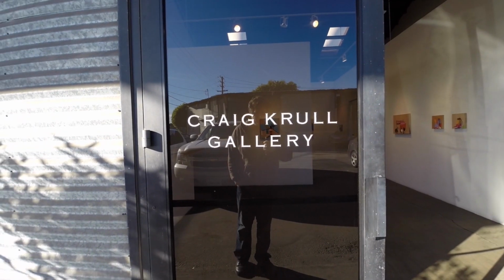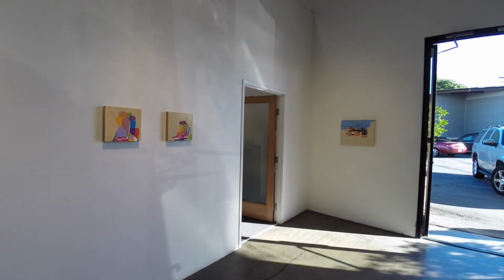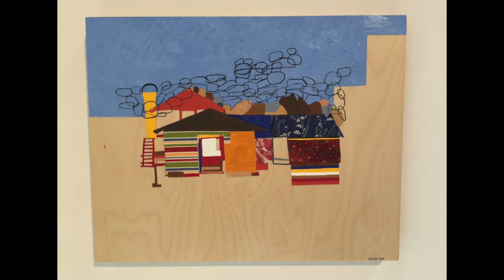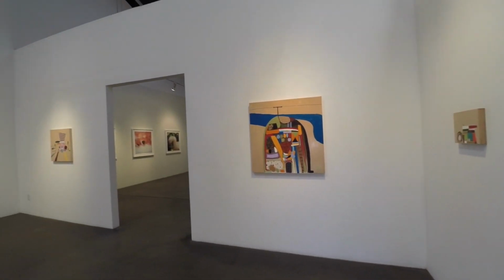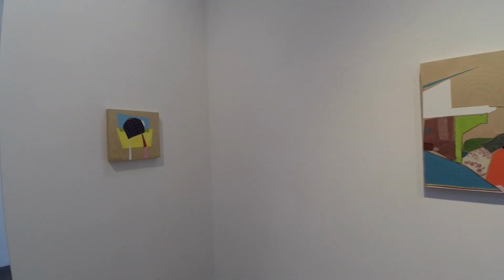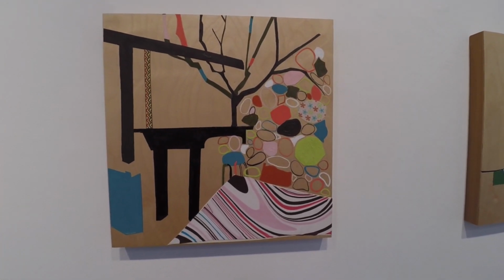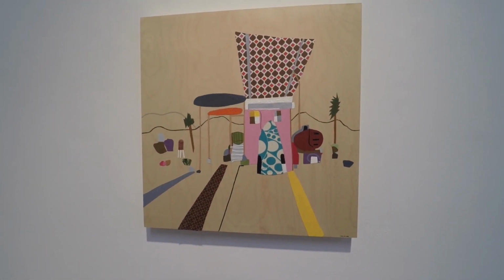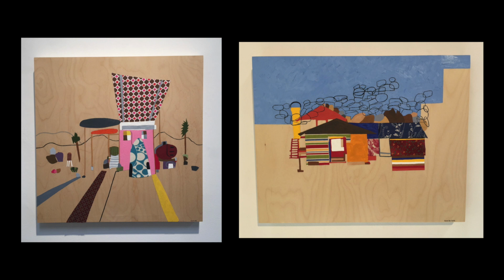Carol Es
Artist Carol Es Exhibit at Craig Krull Gallery.